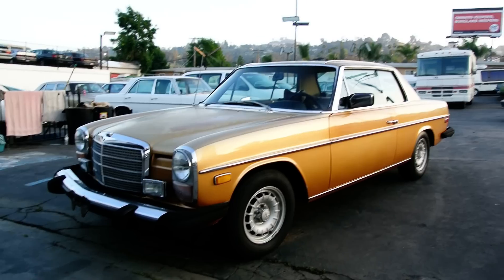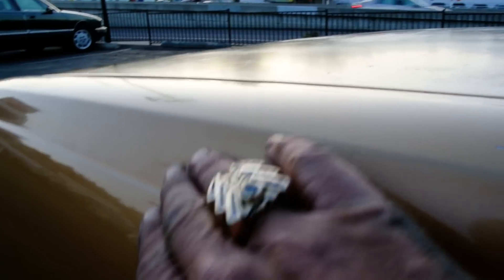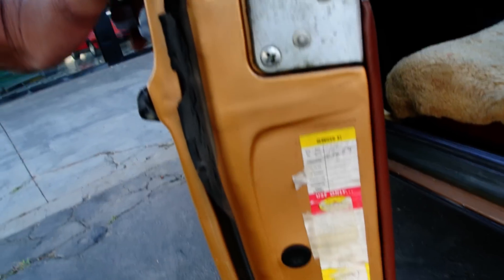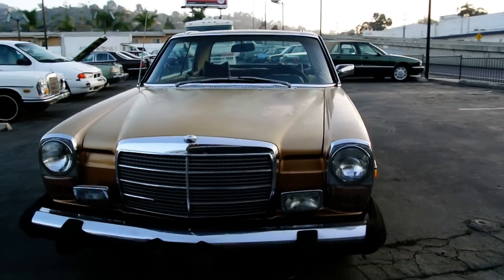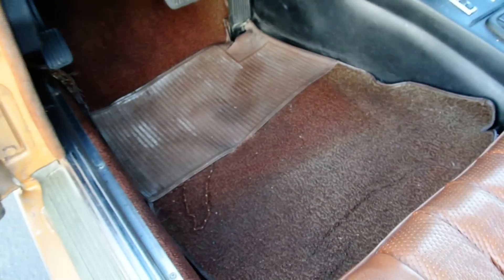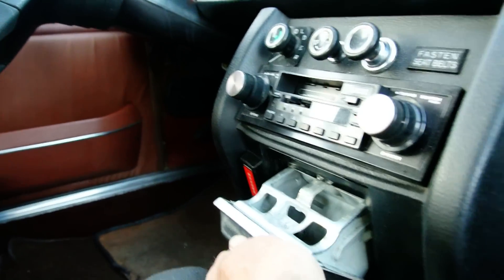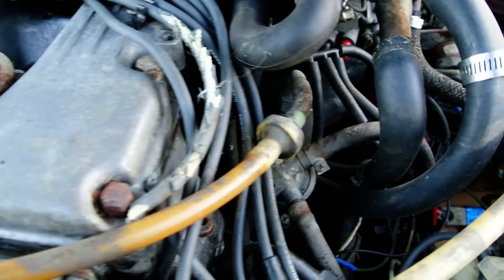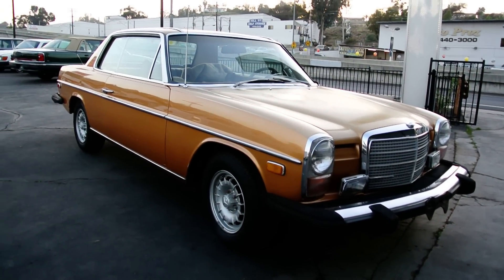1974 Mercedes Benz W114 280C Coupe 2 Owner W115 6 Cyl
W114 Mercedes Benz one of my all time favs and these coupes are getting VERY Hard to find in nice clean condition. and this is a Super nice little project for someone . its a 1974 and need plugs wires dist cap rotr etc and some tinkering. Its a GREAT Classic Youngtimer car that is sure to Appreciate in Value in the Coming years and i think this is a GREAT Investment car for anyone.

From Wikipedia

The Mercedes-Benz W114 and W115 models are a series of coupes and sedans introduced in 1968 by Mercedes-Benz, manufactured through model year 1976, and distinguished in the marketplace by nameplates designating their engines.

W114 models featured six-cylinder engines and were marketed as the 230, 250, and 280, while W115 models featured four-cylinder engines and were marketed as the 200, 220, 230, and 240.

Because they were the only truly new cars of the so-called 'New Generation' and because of the '/8' or 'slash eight' designation, W114 and W115 models ultimately received the German nickname Strich Acht, loosely translated into the English Slash Eight
The W114/W115 models were the first post-war Mercedes-Benz production car to use a newly engineered chassis, not derived from preceding models. The new chassis format of semi-trailing rear arms and ball-joint front end, first displayed in the W114/W115 chassis would be used in all new Mercedes passenger car models until the development of the multi-link rear suspensions of the 1980s. The W108/109 S-Class chassis of the 280S/8, 280SE/8 and 300SEL/8 (and W113 280SL Pagoda) would be the last of the low-pivot swing axle and king pin/double wishbone front ends. The next S-Class -the W116 chassis- having the same engineering of the W114/115.

The W114/W115 models replaced the W110 Fintail models stemming from 1961, and were themselves replaced by the W123 series after 1976. The W114/W115 was marketed contemporaneously with the BMW E12, Volvo 140, Peugeot 504 and Audi 100.
Mercedes introduced a coupé variant in 1969 carrying the nameplate '250C/CE' or '280C/CE' and featuring a longer boot hood and a 2.8 litre 6-cylinder engine. It is considered by enthusiasts to be one of the finest classics of the 1960s and 1970s, although this is not reflected in the prices of these cars which is generally less than its more popular contemporaries the Mercedes SL R107/C107 roadster and coupé (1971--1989) which were powered with the 3.5L or 4.5L V8 under the hood, and a fraction of price commanded by the Pagoda models[4] (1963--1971). While a 'hard-top' unlike the fully convertible SL, the pillarless design allowed all the windows could be lowered completely for open air motoring. Only 67,048 coupés were manufactured from 1969 to 1976 (vs. 1.852,008 saloons). Of these 24,669 were "280C", "280CE" (top of the range) and 42,379 "250C" and "250CE".

I have not been on here all that long and dont have the Number of Hits or Videos as some Reviewers But I must Purchase Every one of the Cars that i review and not only that i must Fix it wash it and sell it So this is a real Business. I LOVE what YOUTUBE has done By allowing me to Upload these videos. Being Honest in My description is My Main goal and These reviews are not so much for the make and model you see as it is for the EXACT car i am selling. Its a disclosure and hopefully i show everything a Buyer needs to see to make a decision. I get ALOT of Comments and Viewers From all over the World And i sell a wide Range of cars. My cars are not always the Most expensive thing on the Block. And sometimes I just cannot pass up a good Project. Old Classic Cars New or Old it matters None I LOVE Cars. It has to be Something I can make someone a good deal on and is good Investment For the Buyer. I buy and tinker and Invest in ALL of the cars on my channel besides a random one I may see on a Small street..;-) Make sure and Subscribe I have a Massive amount of Classic EURO and Muscle cars on here and I sell them Cheap! Also on my channel you will find Videos of REAL Cereal Marshmallows The Automotive world is not the only are i LOVE You will see a wide Variety of Cool Videos on My Channel Cheers Nathan Wratislaw AKA 1 Owner Car Guy